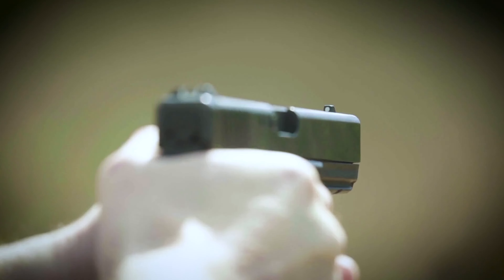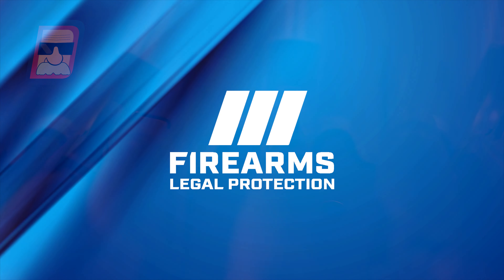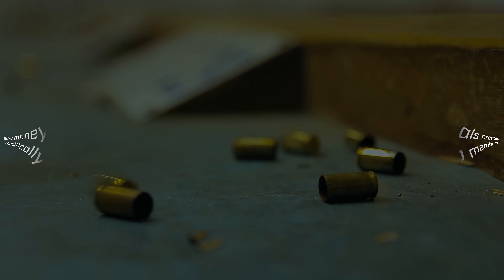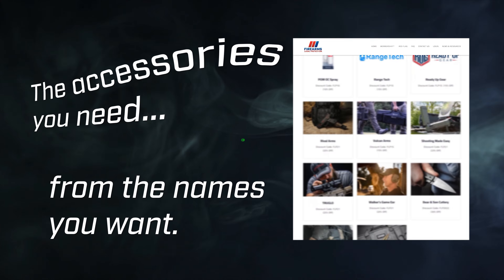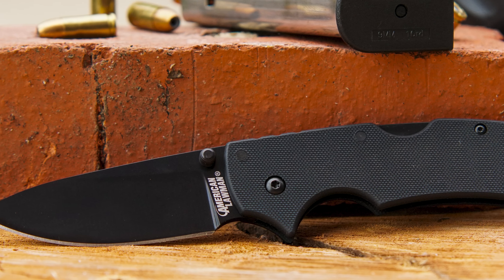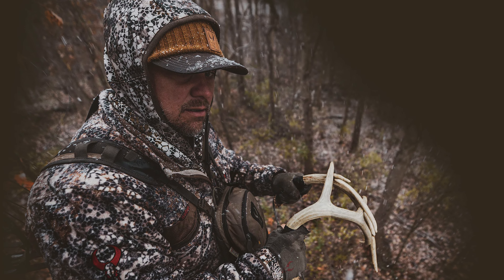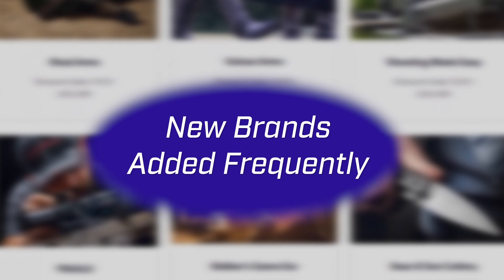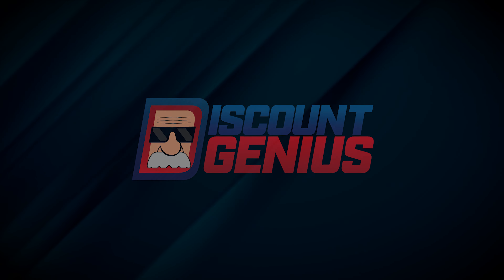FLP Members Save on Gear with Discount Genius!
Members of Firearms Legal Protection can save money on name-brand firearms accessories and self-defense items by using Discount Genius, the FLP-member discount program.

You may have signed up for the great legal protection, but your membership can provide great savings on the types of items you would probably be purchasing anyway!